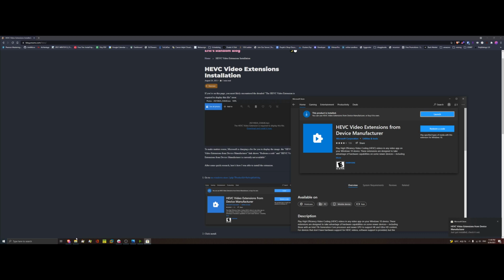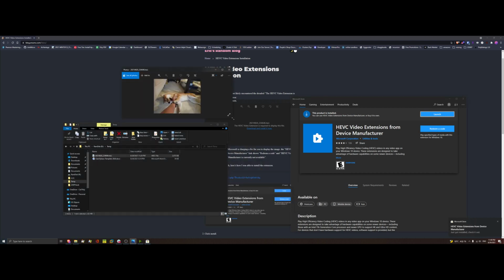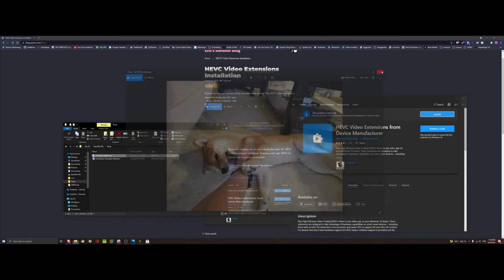Installing HEVC Video Extensions for free even when "Redeem a code" is displayed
Store Link: ms-windows-store://pdp/?ProductId=9n4wgh0z6vhq